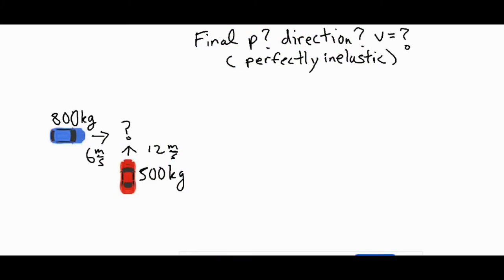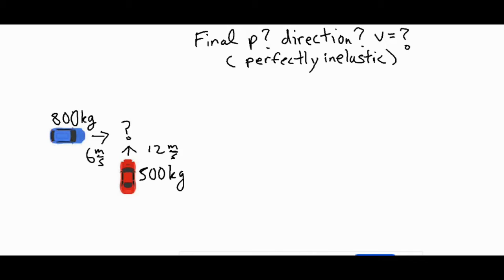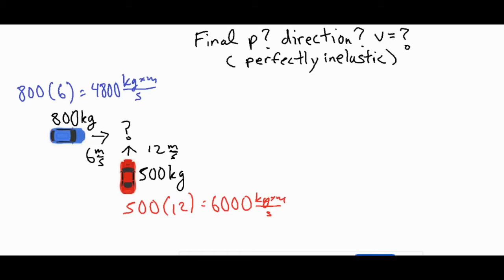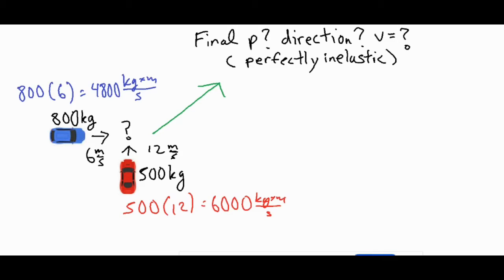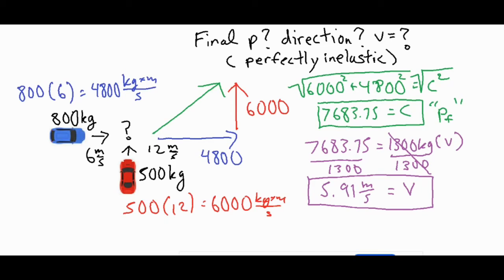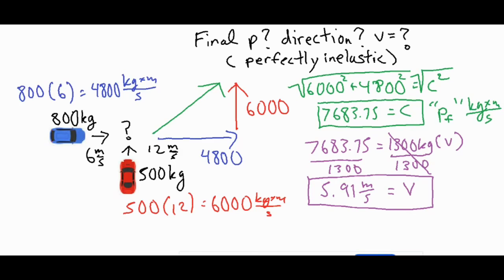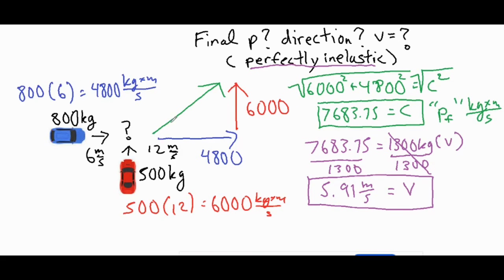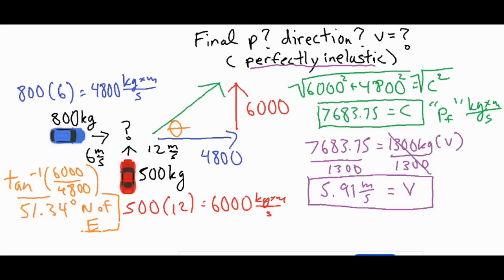2D Car Crash Problem 🚘(Perfectly Inelastic Collision)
In this video, 2 cars collide creating a 2D, inelastic collision.  The final momentum, velocity, and direction (angle) are then determined through a series of calculations.